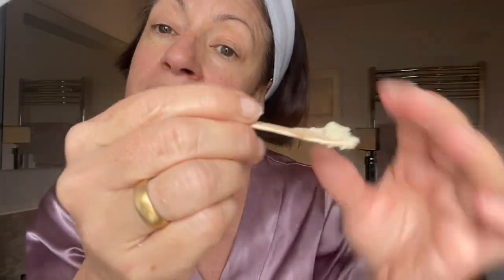How to use our Sensitive Bee cleansing balm for sensitive and reactive skin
See how easy it is to use our non drying, moisture rich cleansing balm to melt away make up, dirt & from for cleanser, nourished & moisturised skin